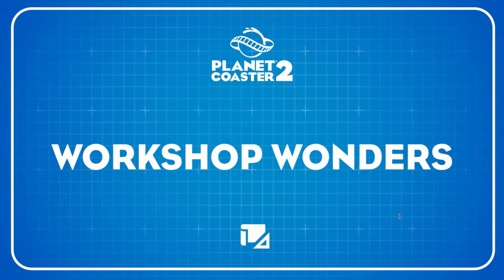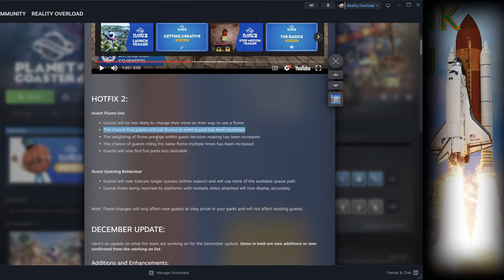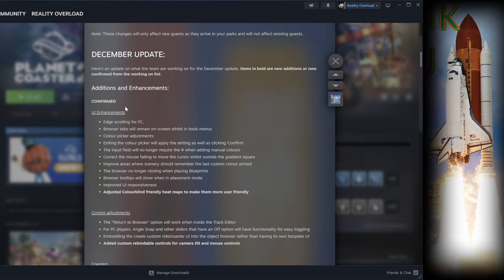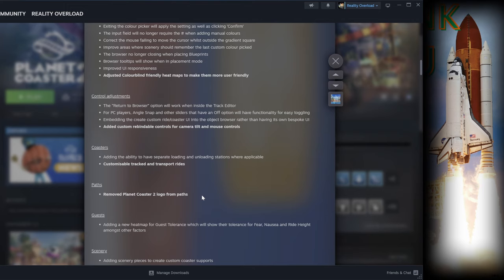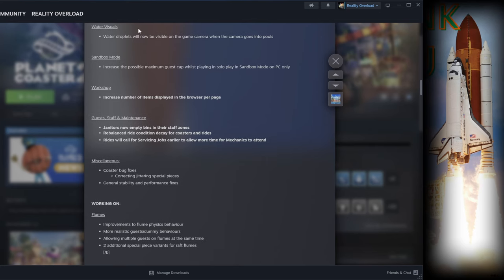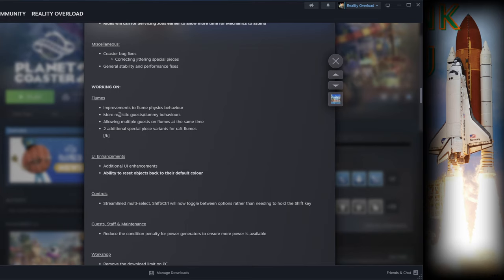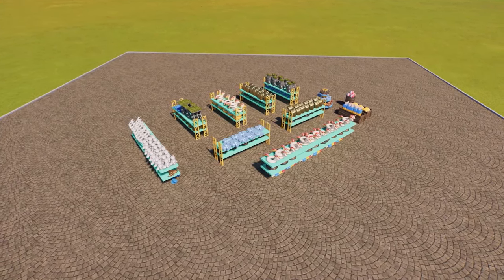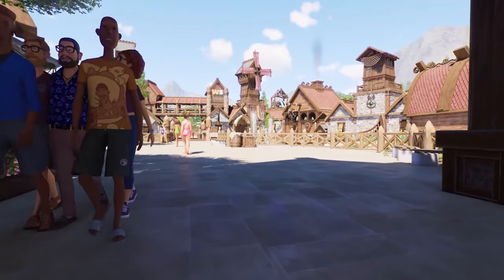Planet Coaster 2 🔥HotFix 2🔥 And Updates To Come For December!!!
Welcome back Overloaders and PlanCo2 friends. Today we will be talking about the hotfix that's being released November 21st 2024 for Planet Coaster 2. As well as updates that will be coming in December of 2024. I would also like to talk to you about the future of my channel and the goals I have for it. Thank you all for joining me today and I greatly appreciate all the support!